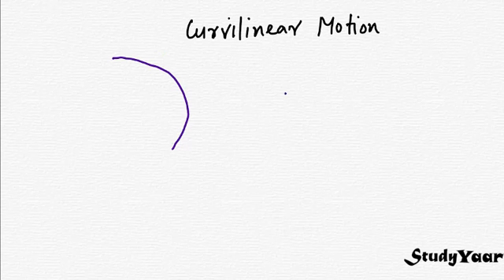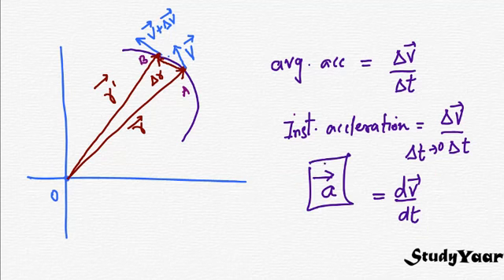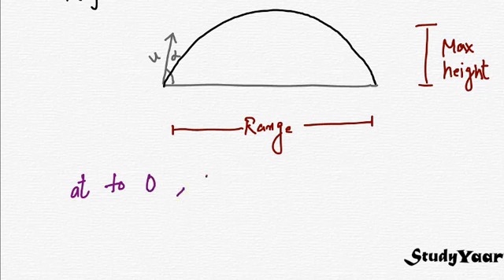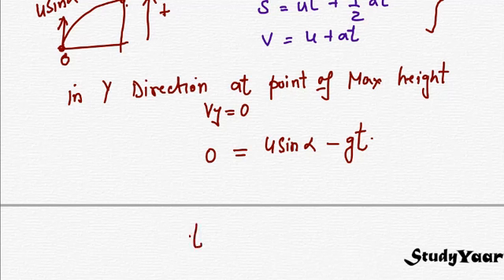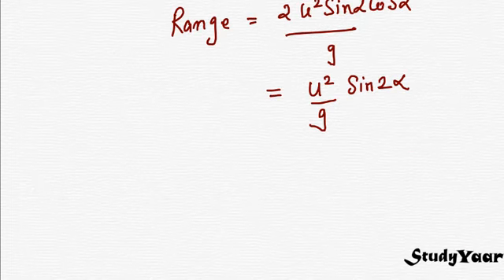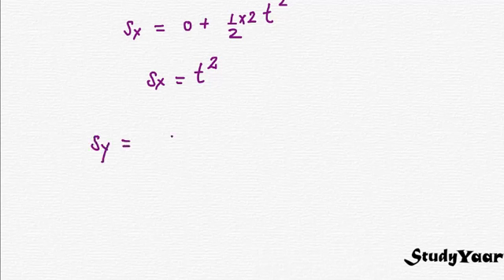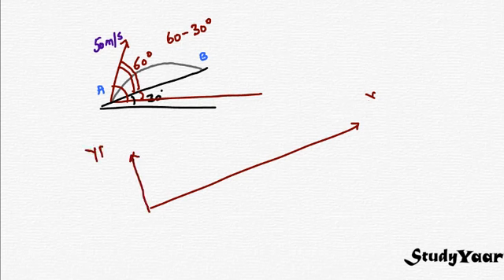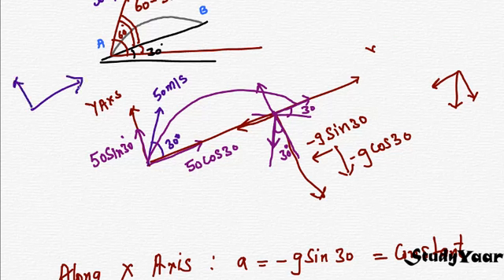Curvilinear Motion or Curvilinear Kinematics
More Learning Resources and Full videos are only available This video clip is part of module available